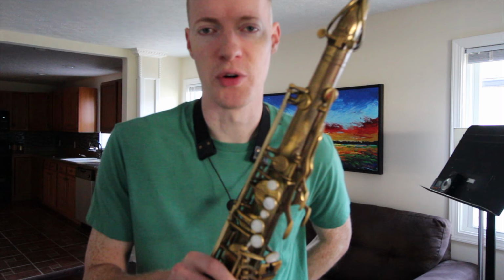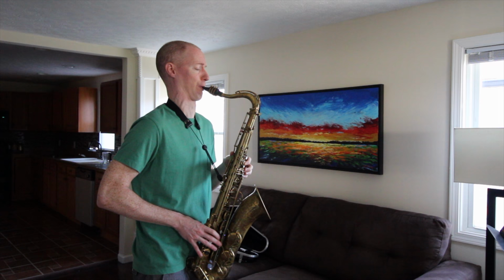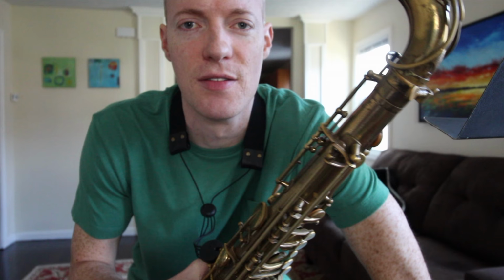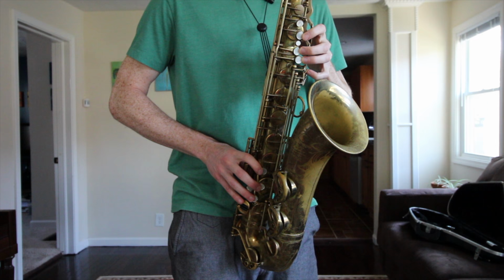vlog32 saxophone in the woods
My schedule, albums, blog, transcriptions, and more!

Some of my favorite books:

The Art of Learning
Zen in the Art of Archery
The Power of Now
The War of Art
Daily Studies for Saxophone
Melodious and Progressive Studies

GEAR:

Tenor

mouthpiece (jody jazz HR* 7)
reeds (vandoren traditional 3)
reed case (d'addario)
humidity pack (boveda)
(jazzlab harness)
(balam)
neck pouch (bg)
key leaves
stand (hercules)

Soprano

Clarinet

buffet R-13
mouthpiece (richard hawkins)
reeds (vandoren V12 3.5+)
reed case (d'addario)

Audio/Video Recording

video microphone (rode videomic pro)
saxophone studio microphone (AEA R88)
main camera (canon T5i)
lens for my main camera (canon 10-18mm)
small camera (gopro hero 6)
I vlog mostly with this (iphone 7)
drone (dji spark)
camcorder (canon vixia  HFR800)
video light (yongnuo yn300)
tripods (joby gorillapod)
(joby griptight – for phone)
(amazonbasics)
audio interface (focusrite saffire pro 14)
DAW (logic pro x)

Miscellaneous gear

metronome (matrix)
tuner (korg)
music stand (manhasset)
keyboard (roland juno-Gi)
computer (apple imac)
printer (canon imageclass D530 – great for large music print jobs!)
hard drive (lacie rugged 5TB)